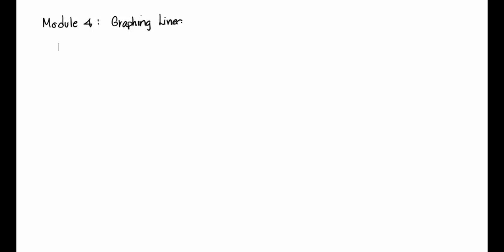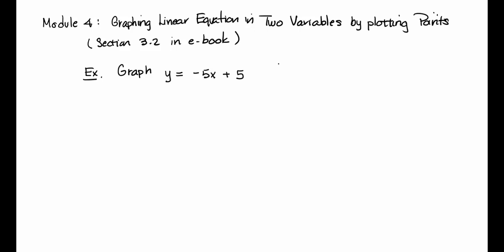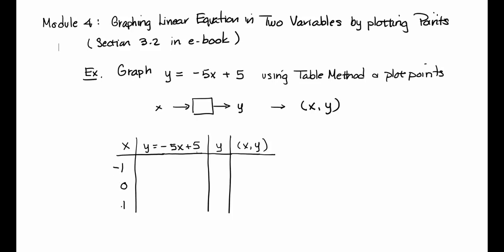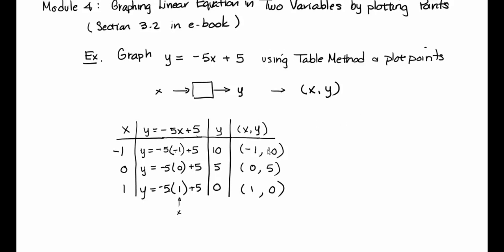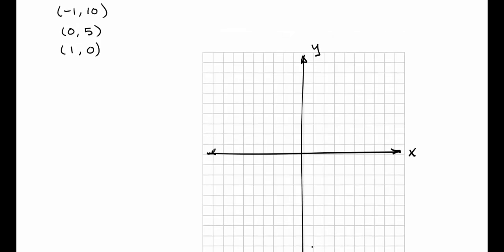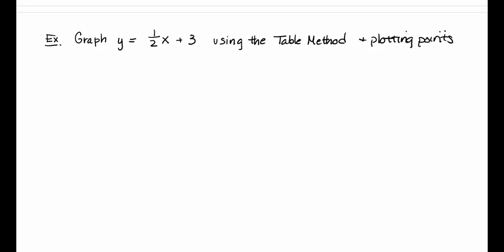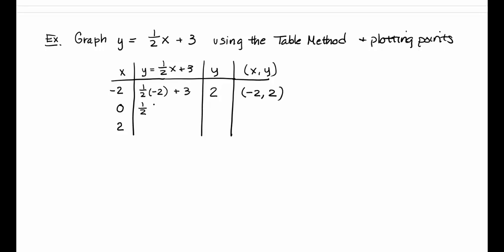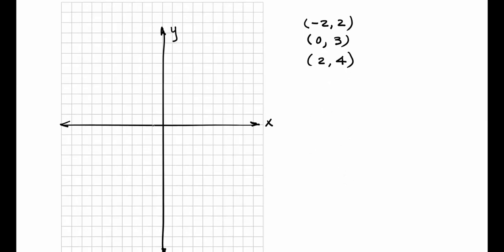MAT 0028 Module 4: Linear Equations in Two Variables - Graphing Lines using Table Method (Part 2)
Graphing lines using the Table Method and Plotting points